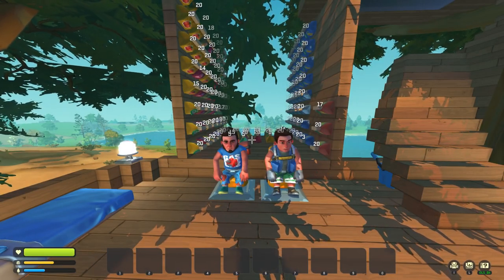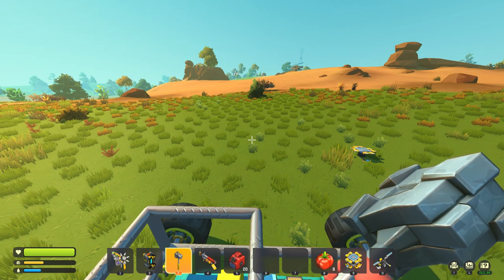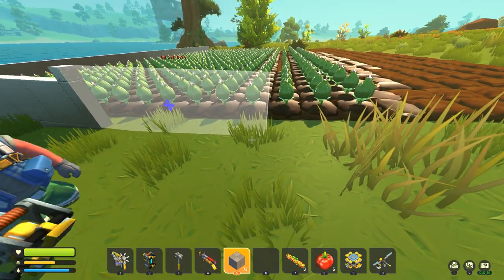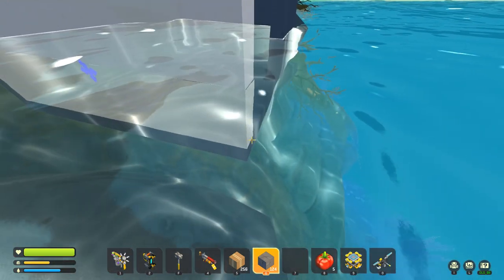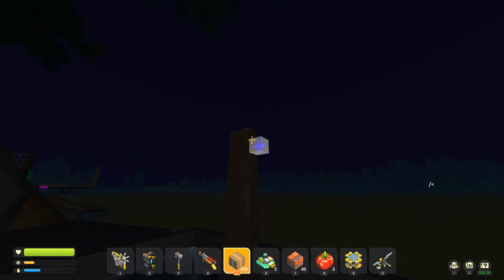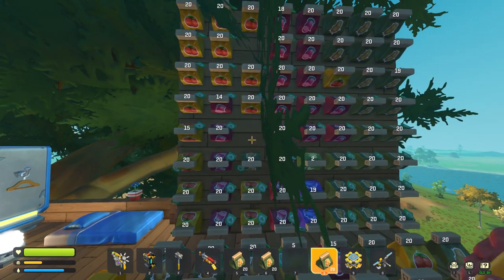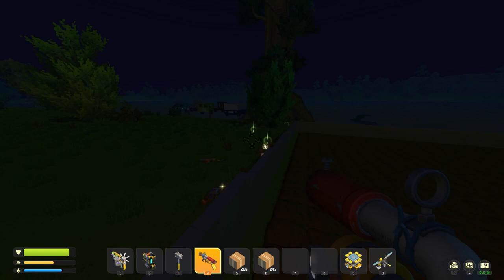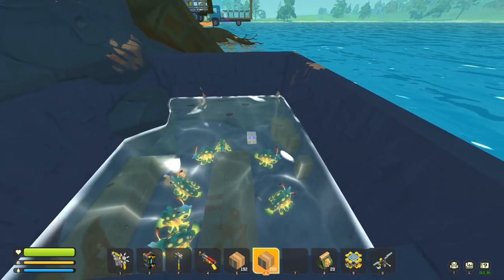Building Explosives for the First Time in Survival! (Scrap Mechanic Co-op Ep.23)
Hey everyone back with more Scrap Mechanic Survival! Today for the first time ever in survival we are finally building explosives! We figure explosives will be useful for mining as well as destroying the big red bots! Hopefully we can make enough and protect them to not accidentally blow ourselves up...